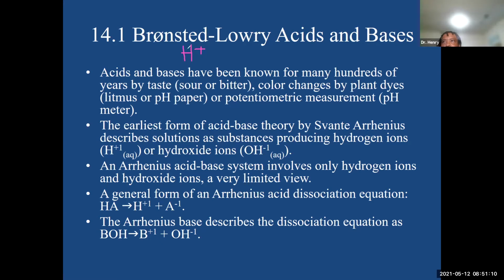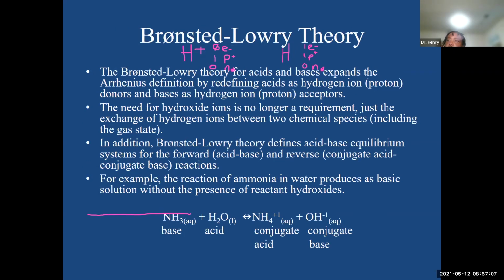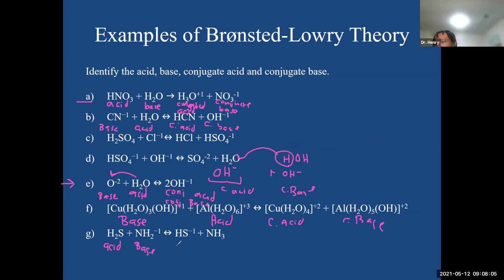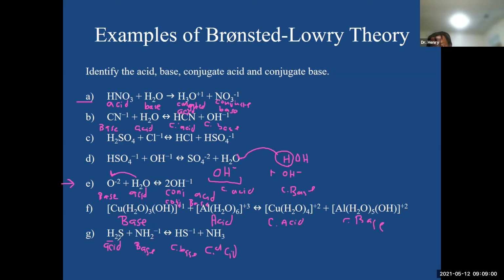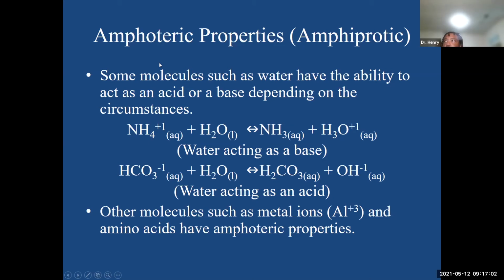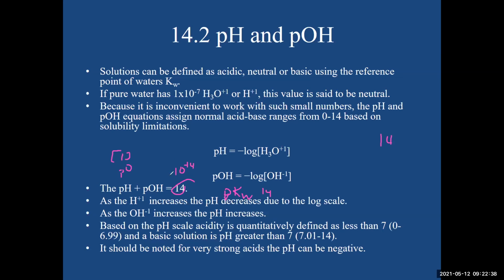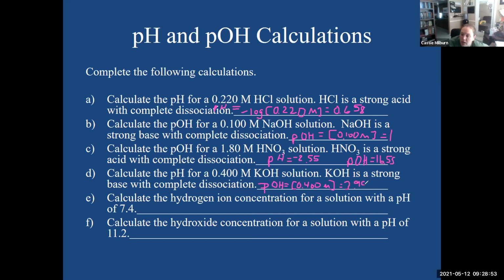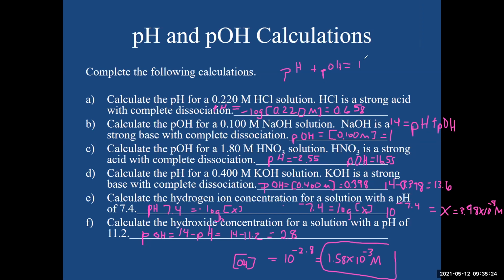Chem1B: Chapter 14 Morning Lecture - May 12, 2021